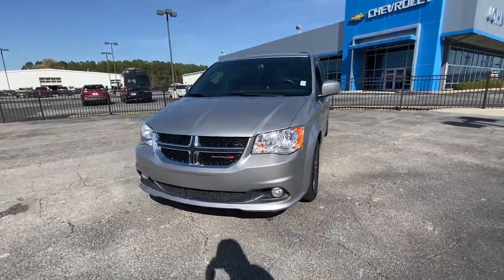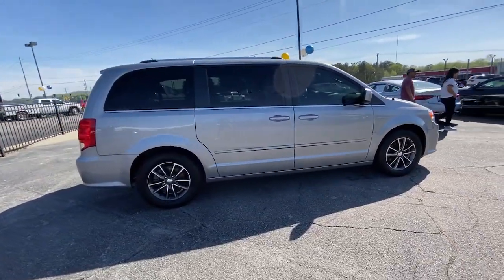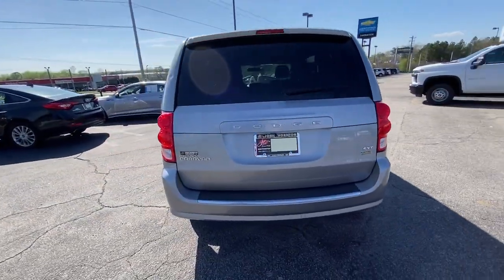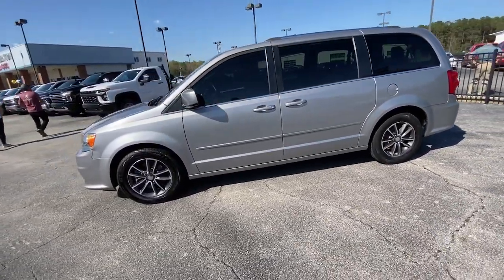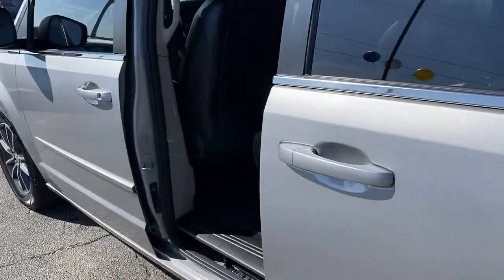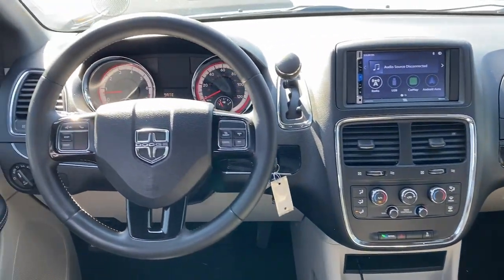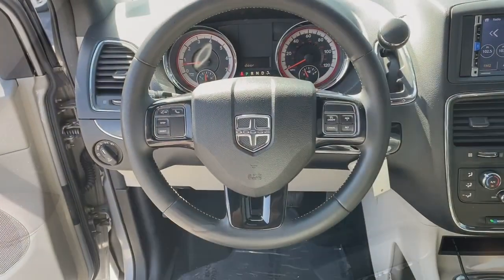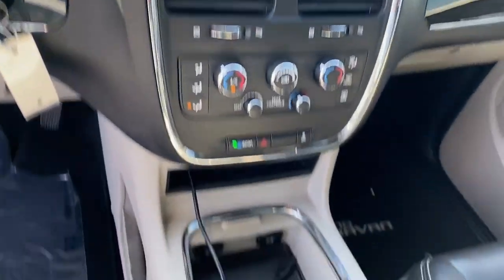2017 Dodge Grand Caravan Lithia Springs, Douglasville, Powder Springs, Smyrna, Atlanta, GA P13757A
Billet Silver Metallic Clearcoat Used 2017 Dodge Grand Caravan SXT available in Lithia Springs, Georgia at John Thornton Chevrolet. Servicing the Douglasville, Powder Springs, Smyrna, Atlanta, GA area.